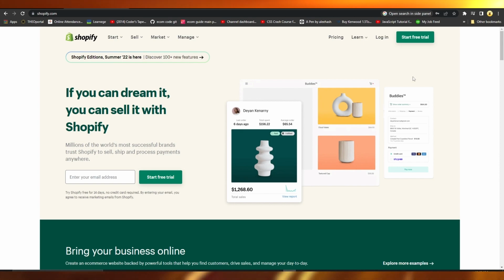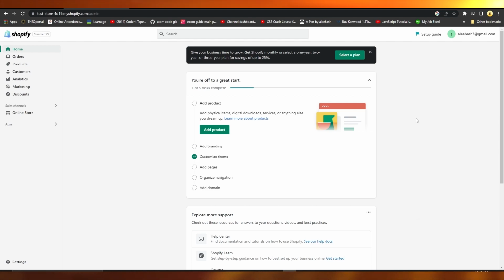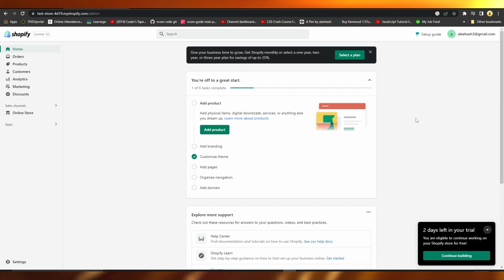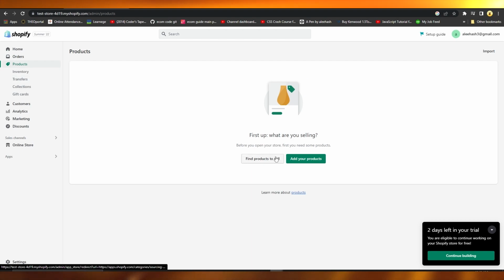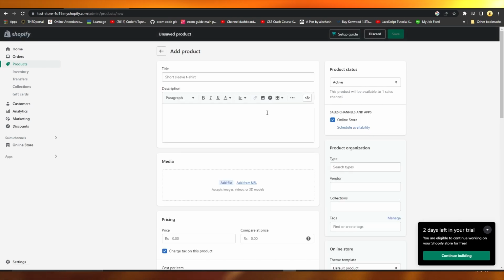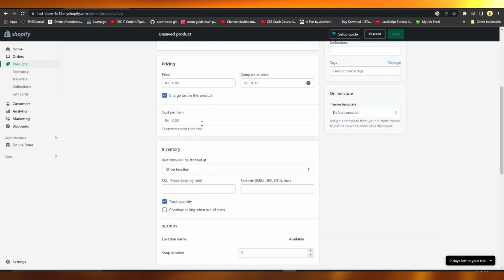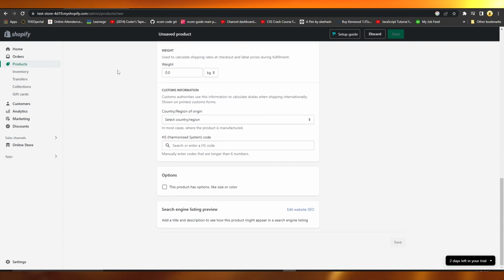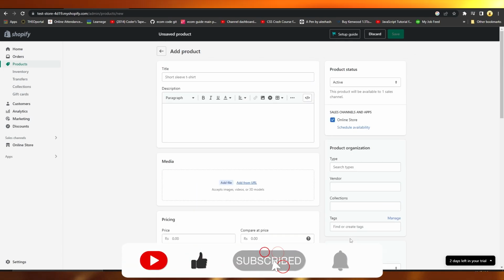How To Add Products To Shopify Stores (Quick Shopify Tutorial)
Learn How To Add Products To Shopify Stores (Quick Shopify Tutorial)

00:00 Intro
00:05 How To Add Products To Shopify Stores